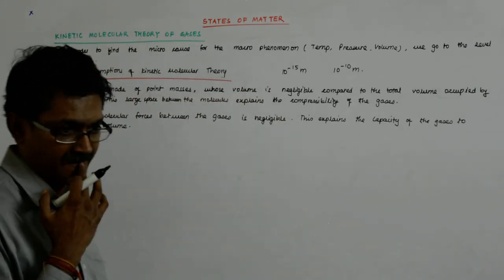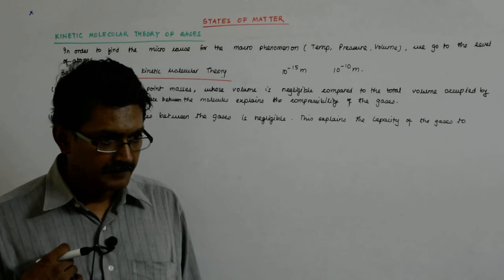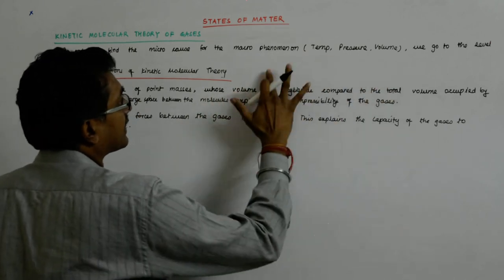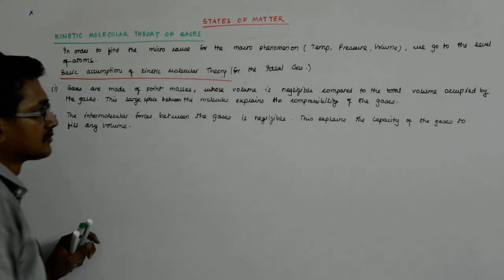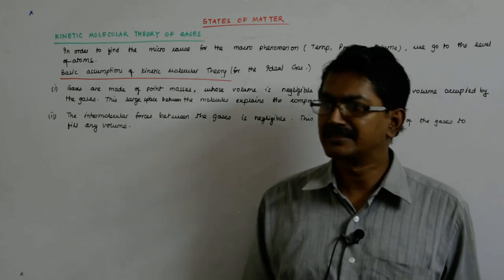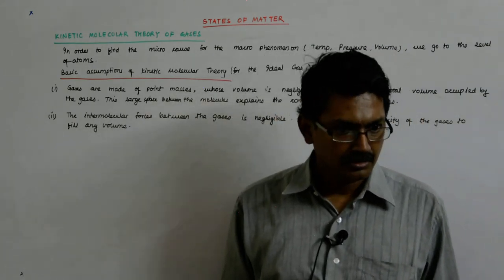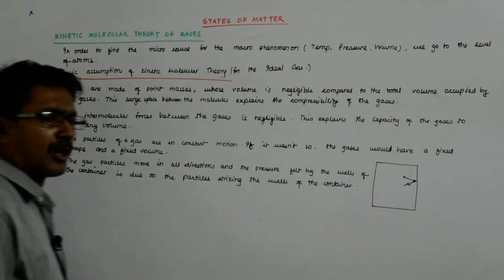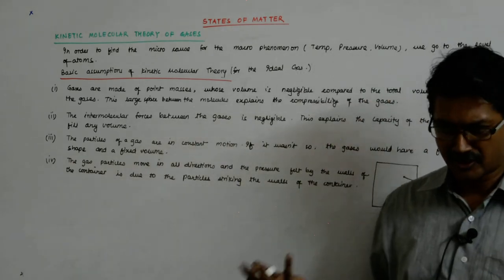States of Matter 28 | Class 10